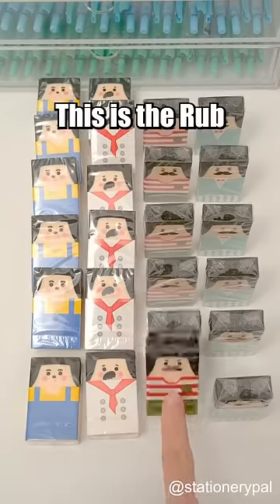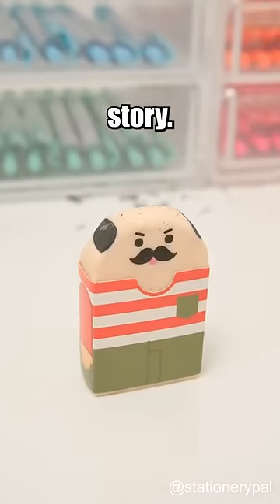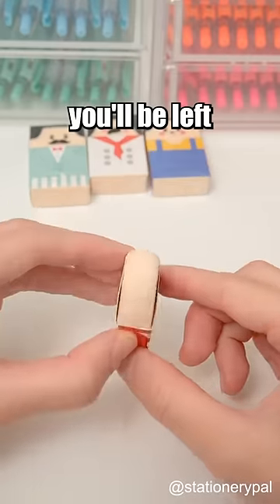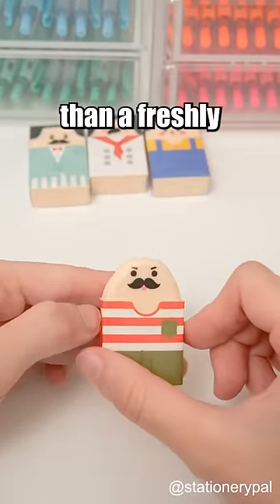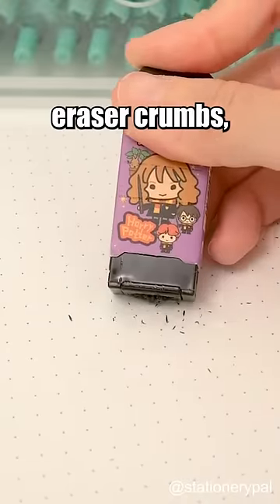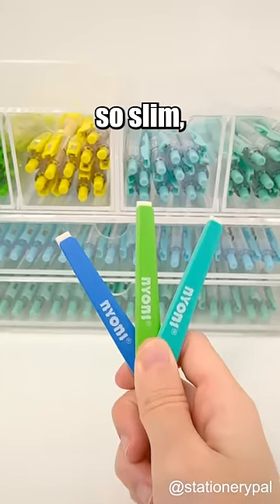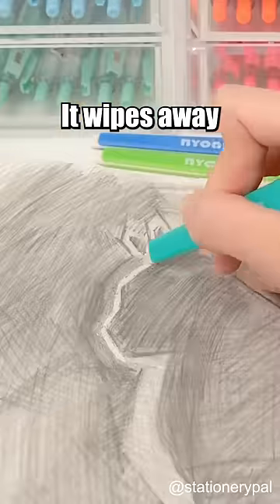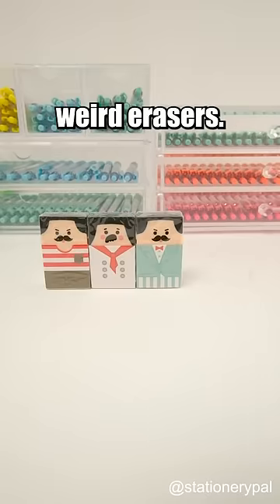Have you seen these weird erasers?